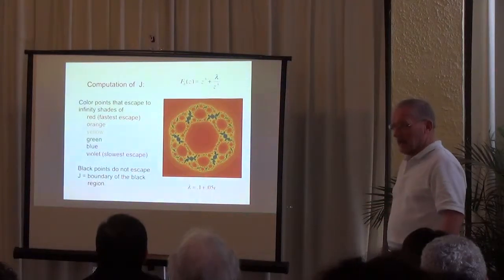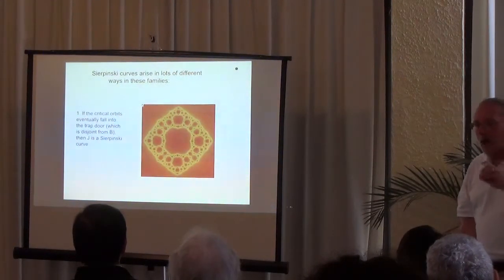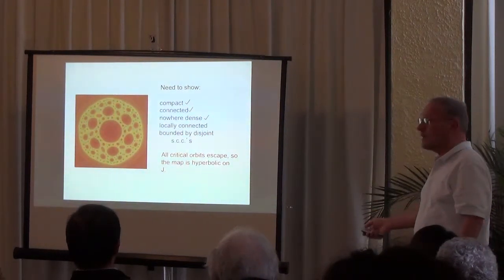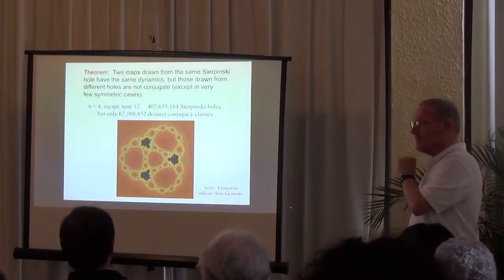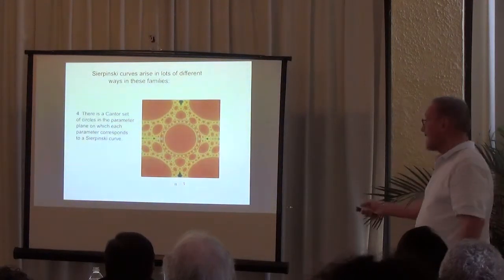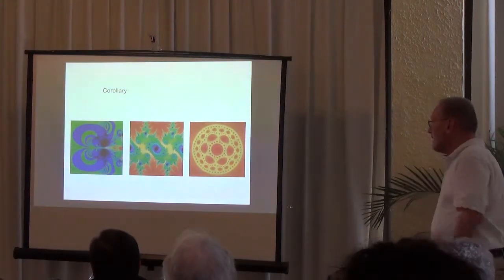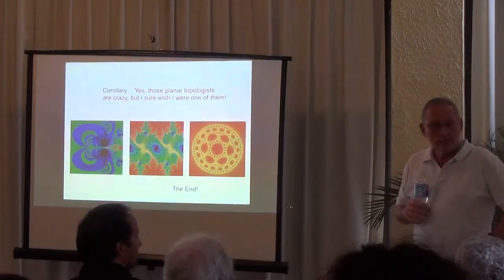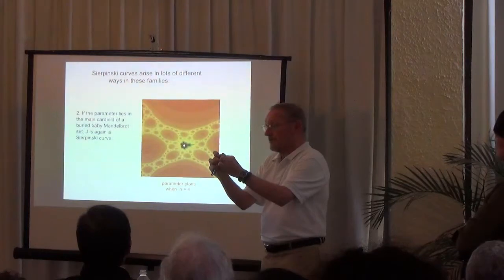Robert L. Devaney - Crazy Topology in Complex Dynamics 2